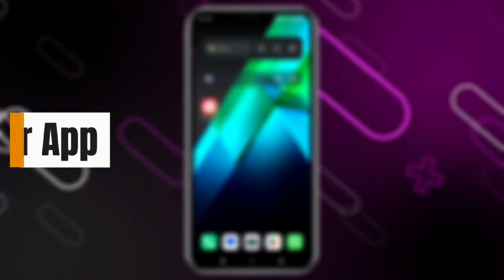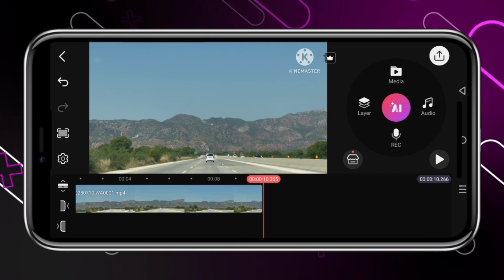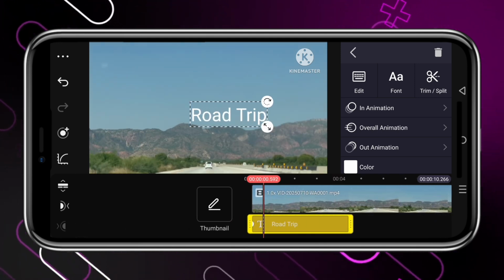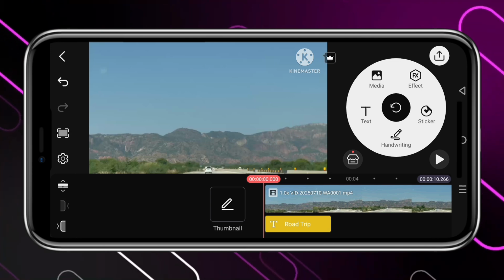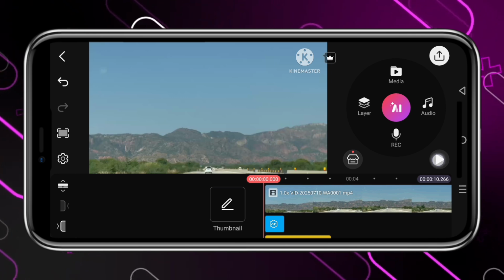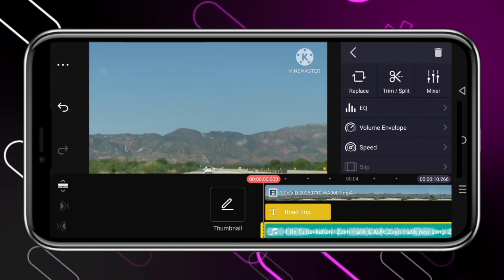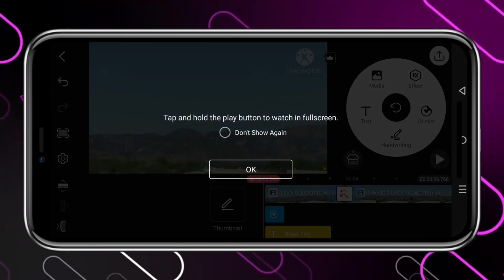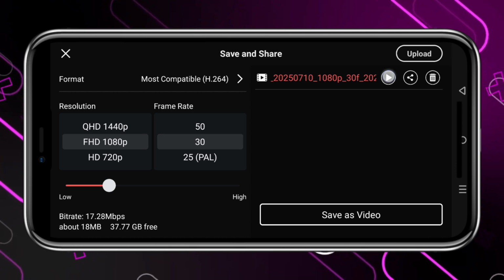How To Use Kinemaster App (Complete Guide!)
How To Use Kinemaster App